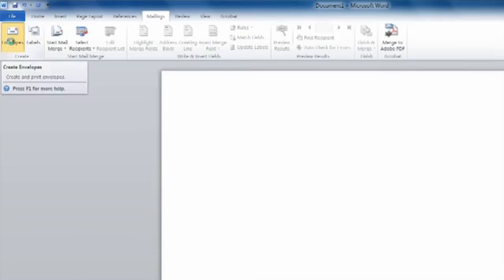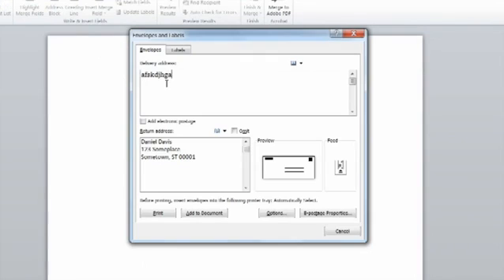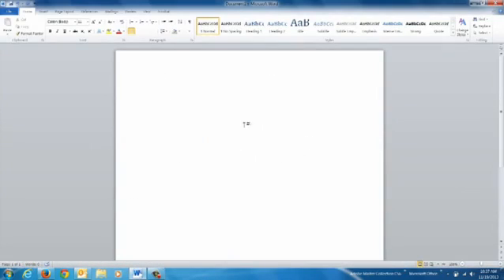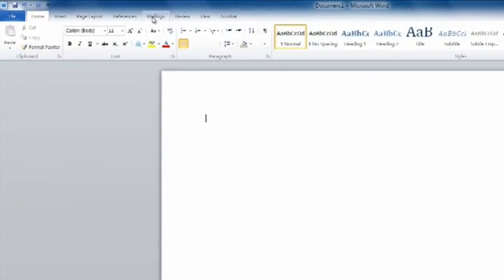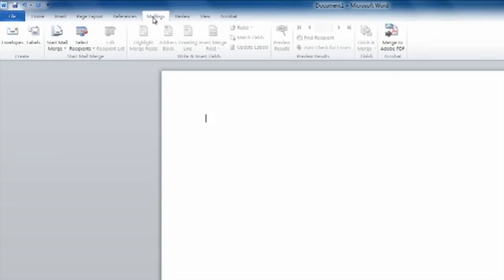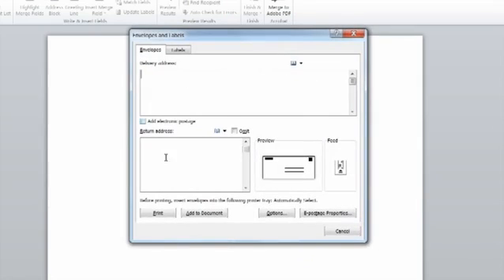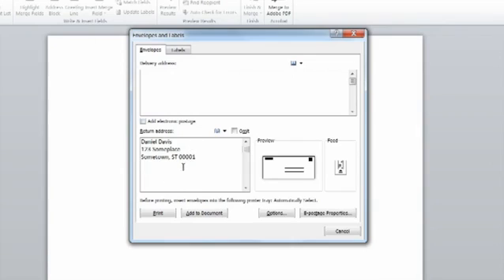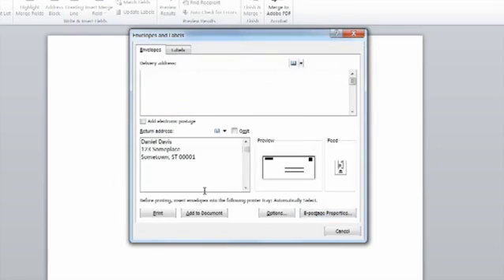How to Make an Invitation Mailing Envelope on Microsoft Word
How to Make an Invitation Mailing Envelope on Microsoft Word. Part of the series: Using MS Word. Making an invitation mailing envelope on Microsoft Word is something that you can do thanks to a feature already built into the program. Make an invitation mailing envelope using Microsoft Word with help from an experienced software professional in this free video clip.